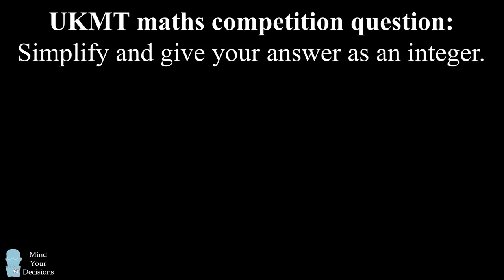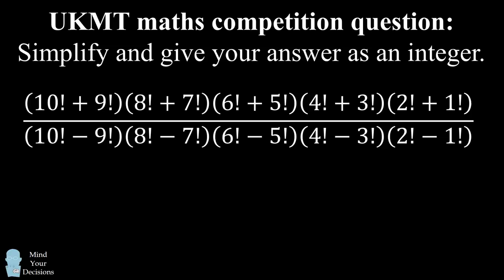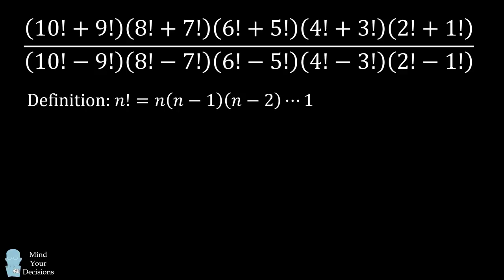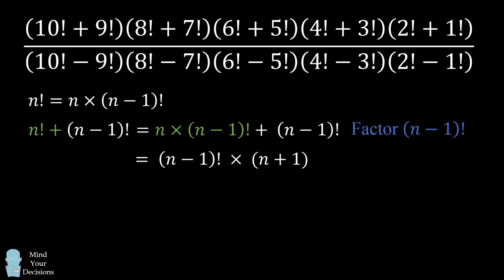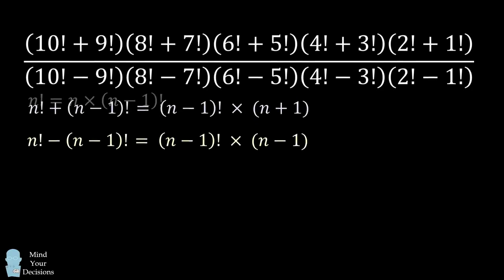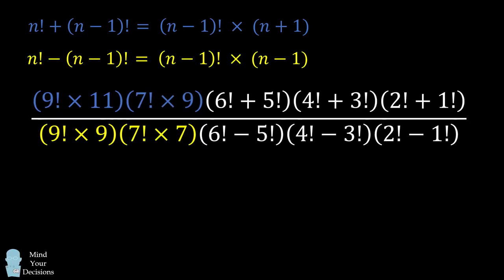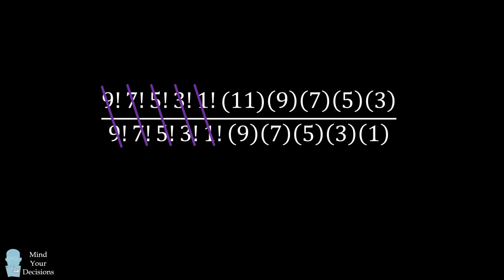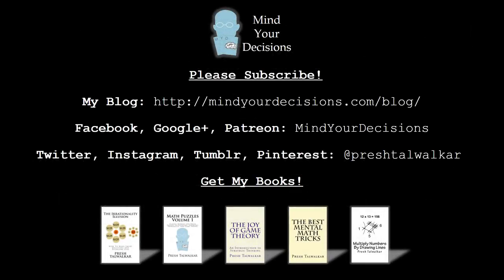Can You Solve A Maths Competition Problem From The UK? Factorial Fractions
This is a fun problem that appeared in UKMT, an organization that organizes maths competitions and educational activities. What is the following equal to? Give your answer as an integer.

Watch the video for a solution.

Thanks to all patrons! Special thanks to:
Marlon Forbes
Shrihari Puranik
Kyle

My Books